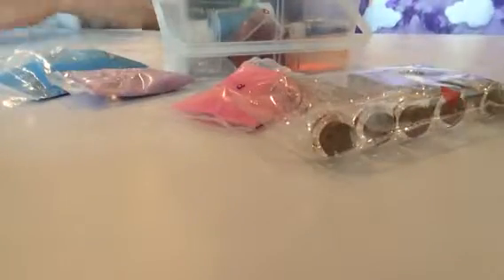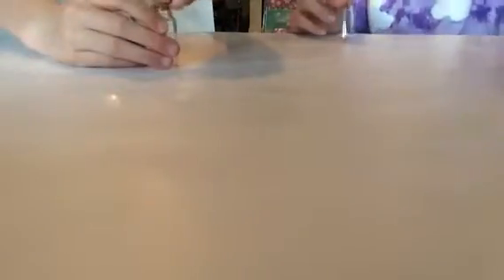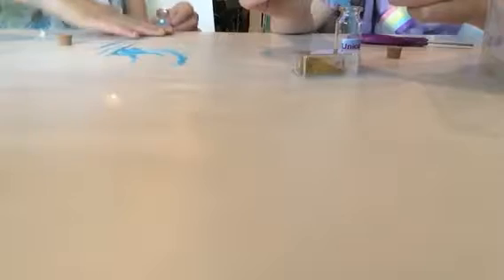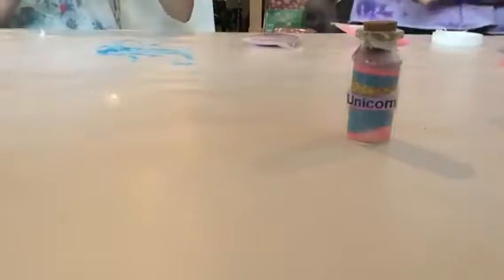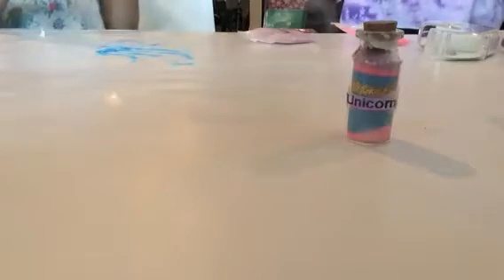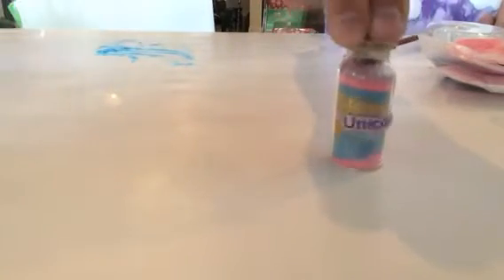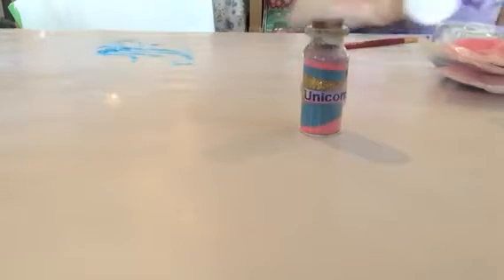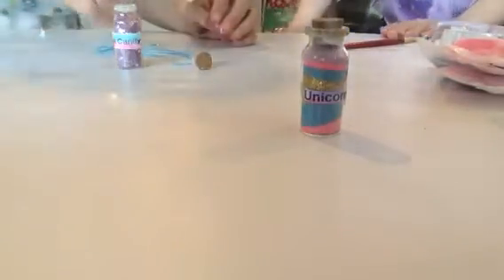DIY Sand Art Bottles!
Hey everyone! It’s Alexis & Raven but Jaime isn’t here because she is busy. Today we are going to show you how to make these adorable sand art bottles!